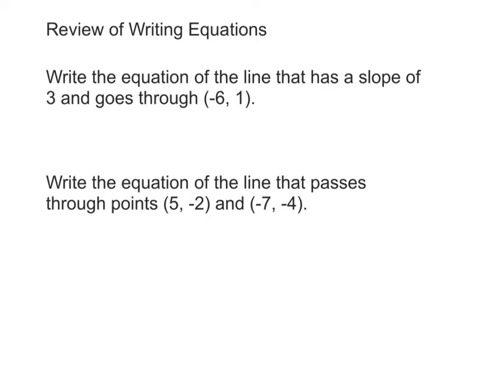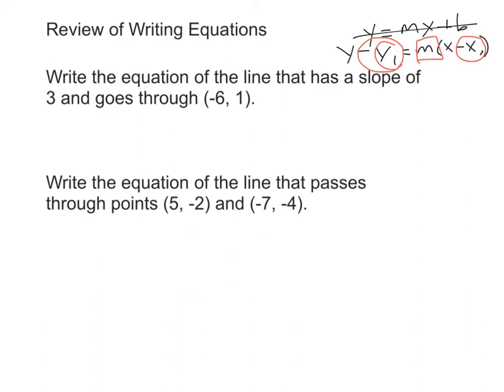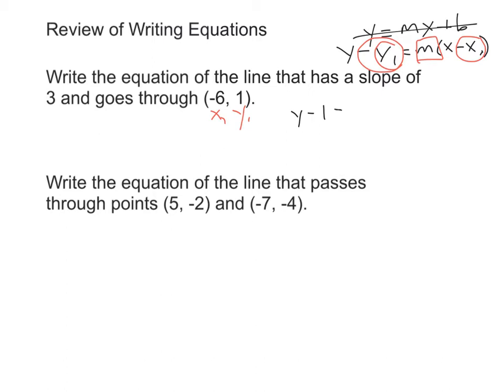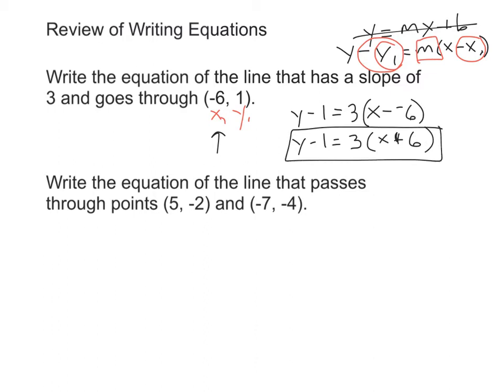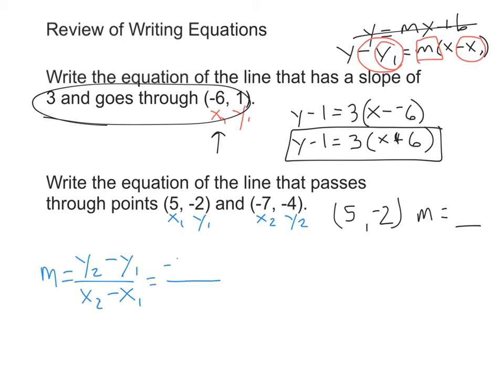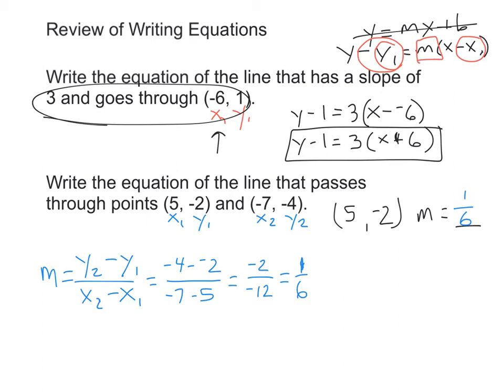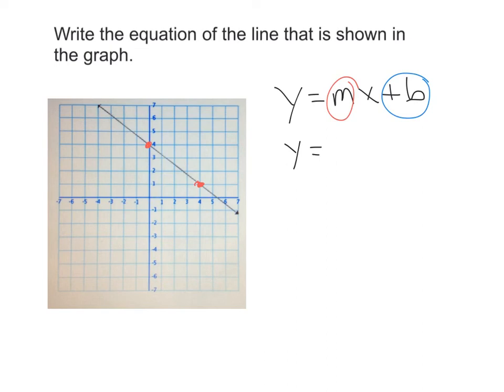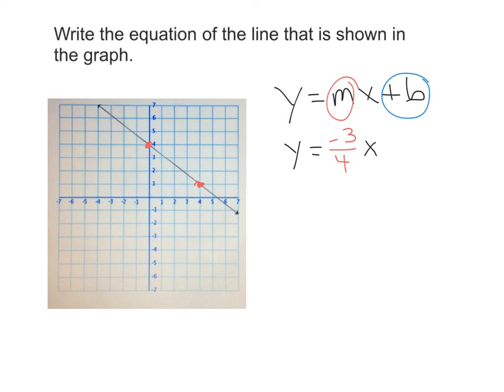Write Linear Equations